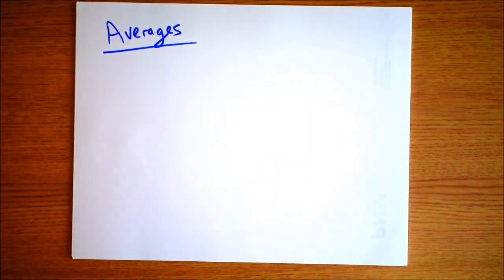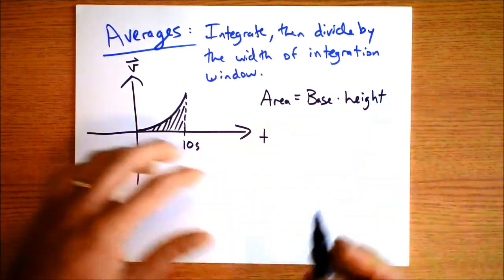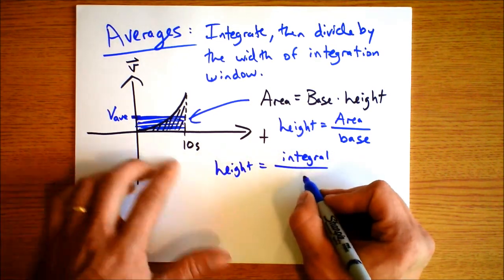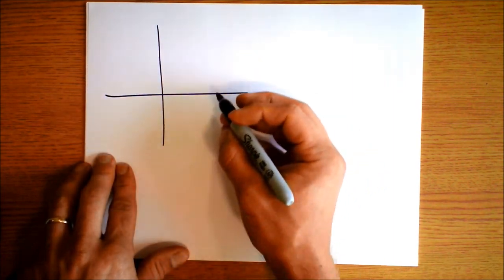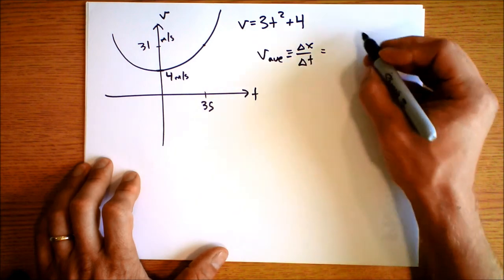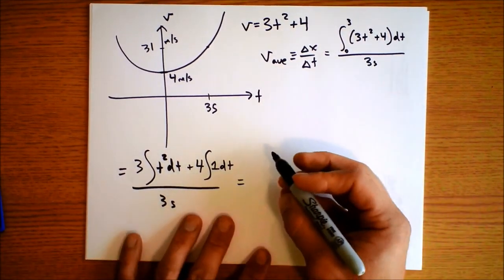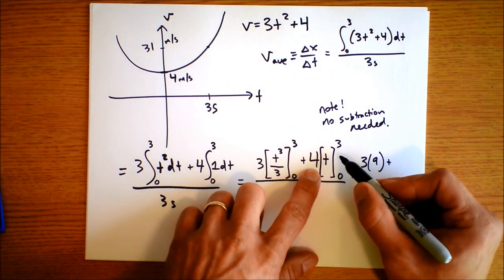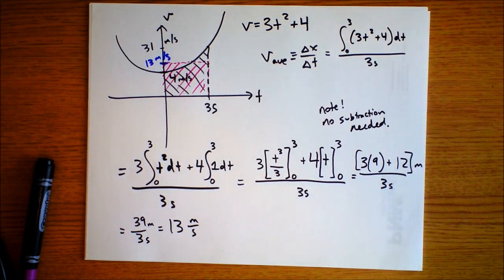Averages and Other Nice Things | Quick Calculus 6 of 6 | Doc Physics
The final lesson on calculus - once you know how to do definite integrals, you'll be pleased to be able to find the average value of every function over any interval...as long as you can find the function's integral.